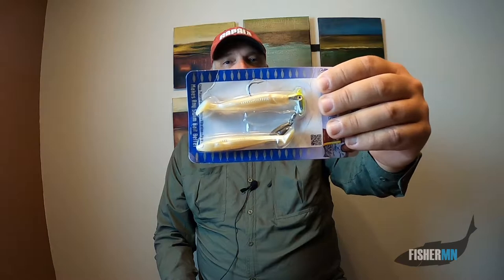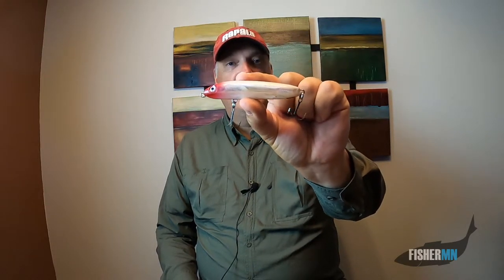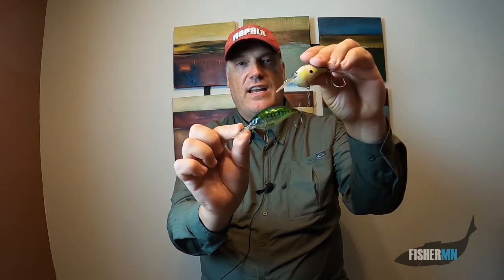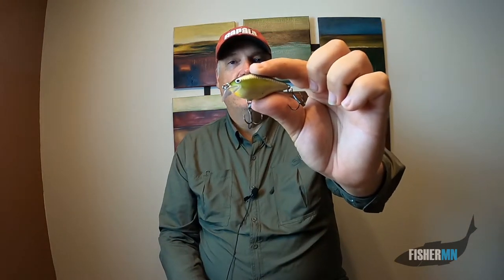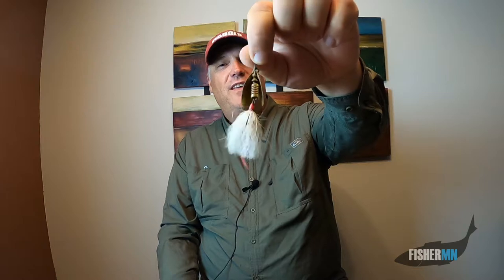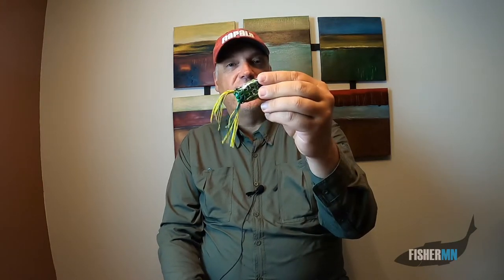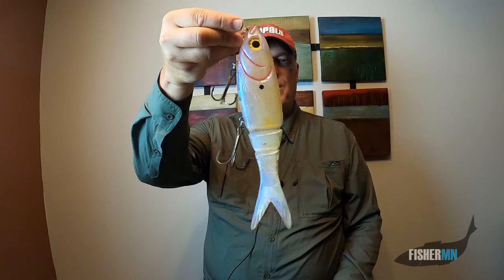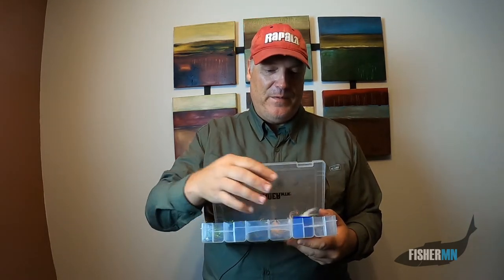The Weather is Changing...Let's Get Our Late Summer/Early Fall Tackle Box Ready!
I hate to see summer go, but it is inevitable. Let's get ready for what is next.  I'll show you what is going in my late summer/early fall tackle box.  Included are some never before seen clips of past fall successes!

Video referenced:
Epic Bass Fishing